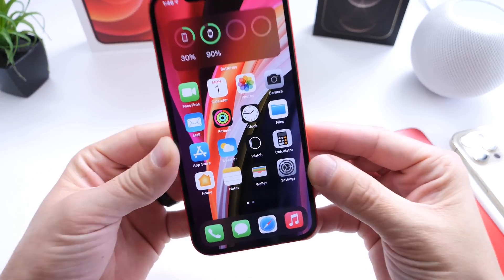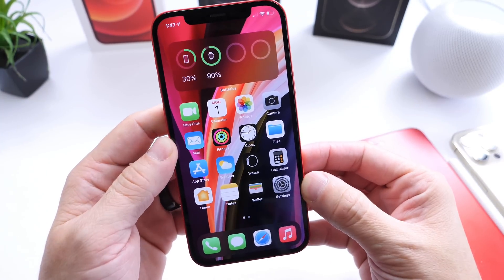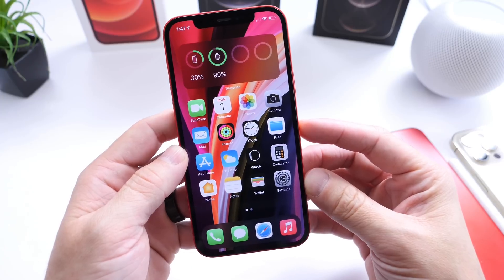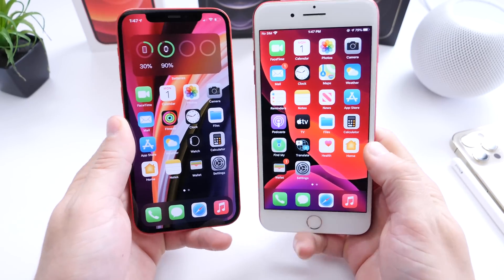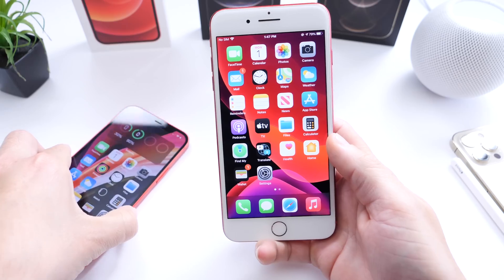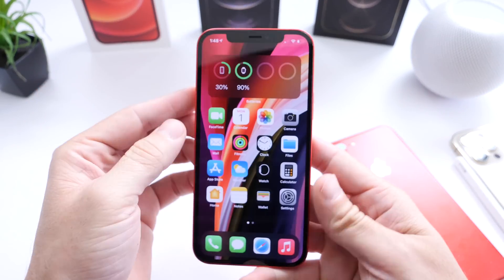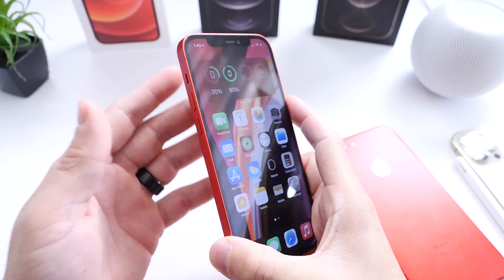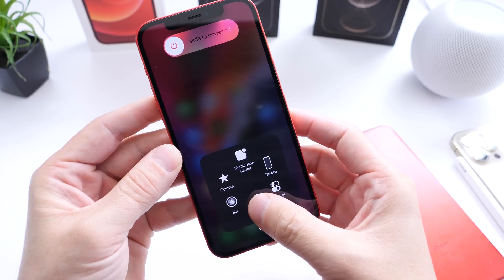iPhone TRICK You MUST TRY - Make your iPhone Run a lot BETTER & Faster (Clear iPhone RAM)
In this video I’ll show you how to potentially fix any app crashing, slowing down or any issues on your iPhone By perform in a few simple task such as clear your iPhone ram.

How to Clean iPhone RAM (NEW 2021)
Working on All iPhone models